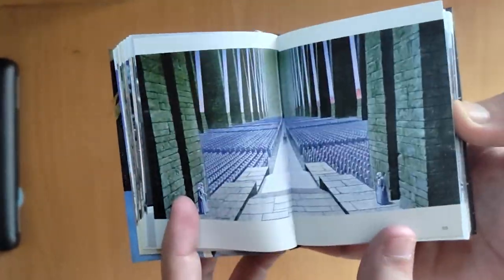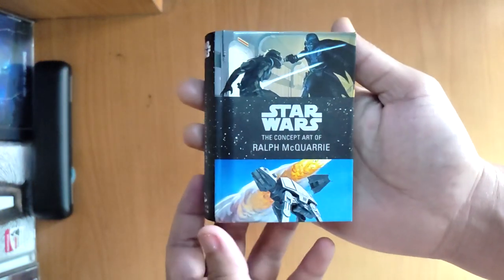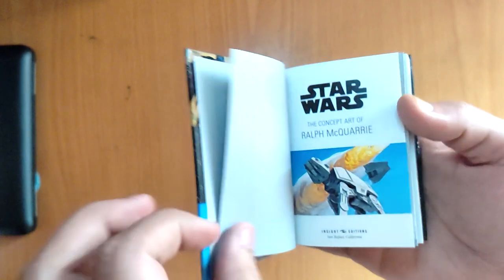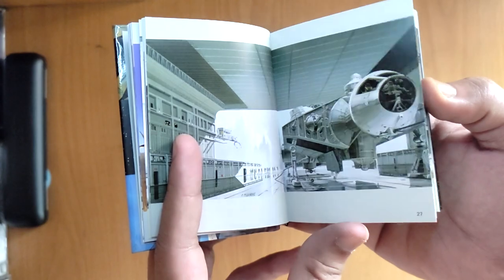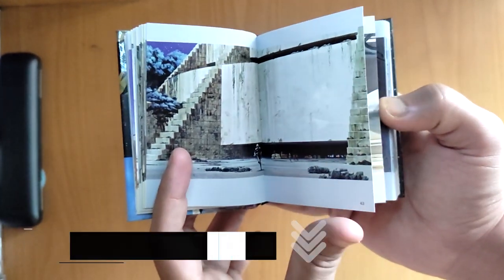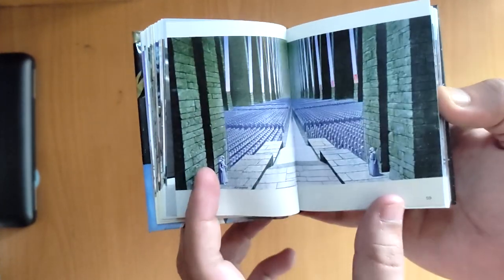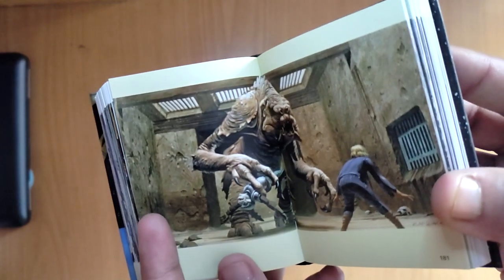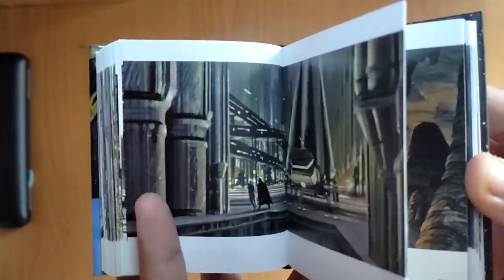Art Book Review & Flip Through - STAR WARS: The Concept Art of Ralph McQuarrie Mini Book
00:00 - Pre-roll Intro
00:16 -  Intro
01:39 - Book review starts
02:19 - Brief Summary
02:36 - Who was Ralph McQuarrie?
03:10- How to buy this?
03:47- Talking about The Mandalorian and The Book of Boba Fett
05:29 - Some Cool Facts about the Origin of Star Wars
09:25 - Outro

Thank you so much for all the support you all have shown for my Speed Art Quickie series. After uploading 10 videos in the series, here's one final video to conclude it. A compilation of all 10 artworks I did during the course of the series.